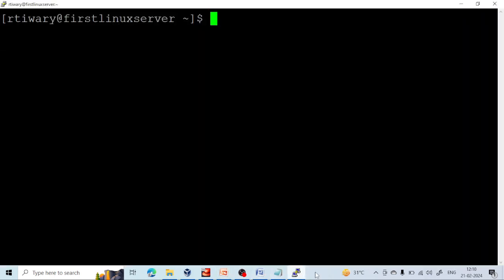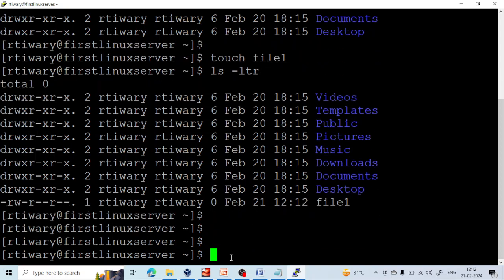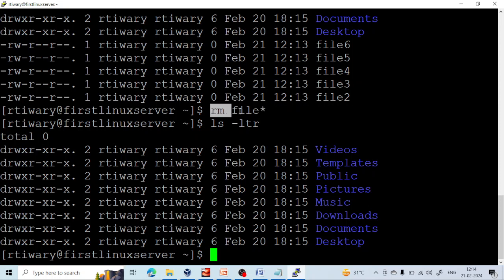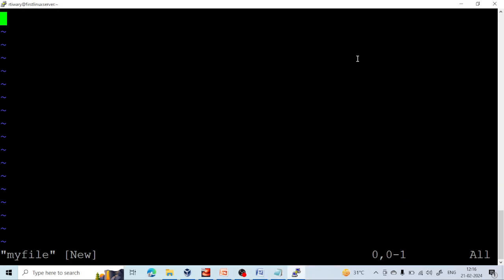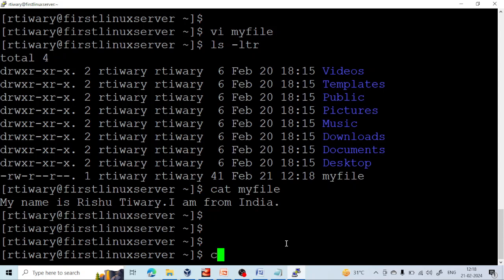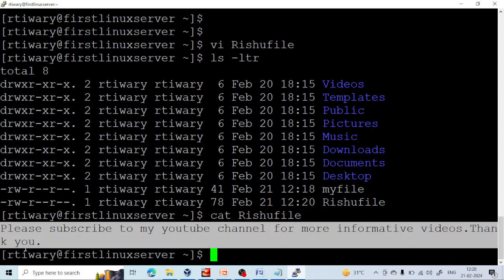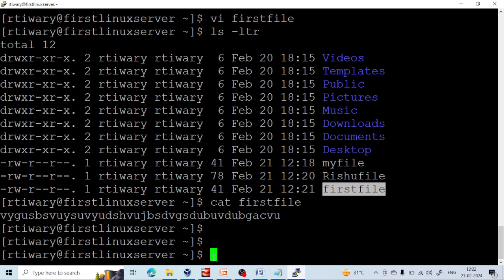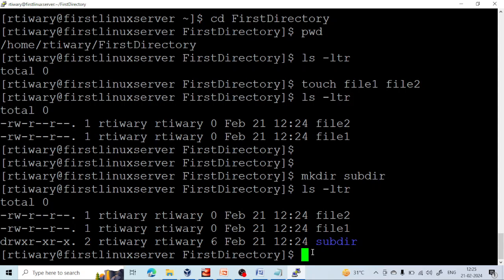Creating files (touch, vi) and directory (mkdir) in Linux | Linux for Beginner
Hello friends,

Creating files in linux/
Creating directory in linux
Playlist designed only for you  :-